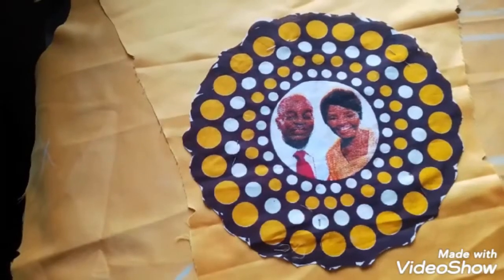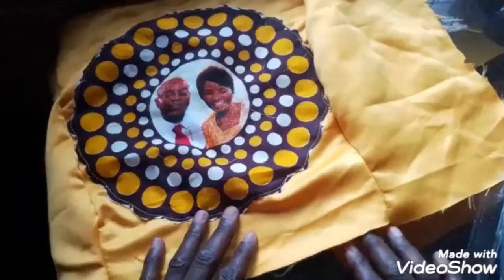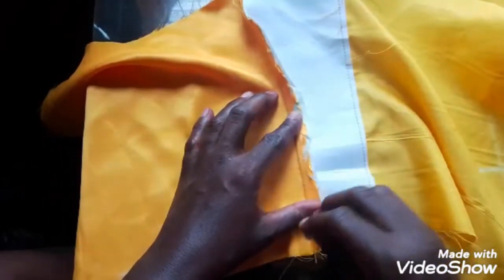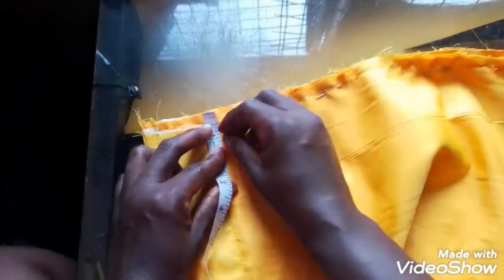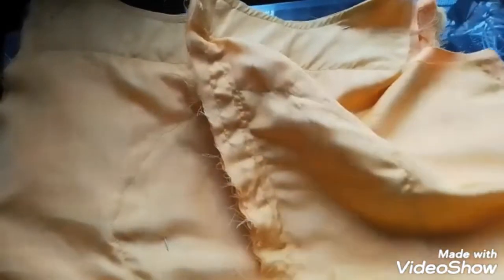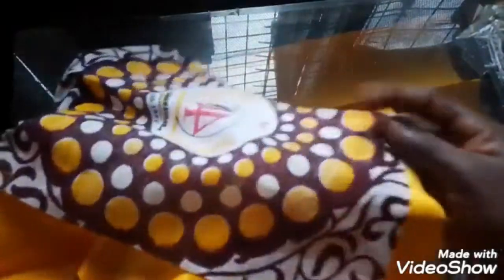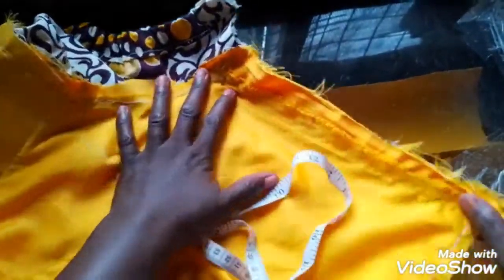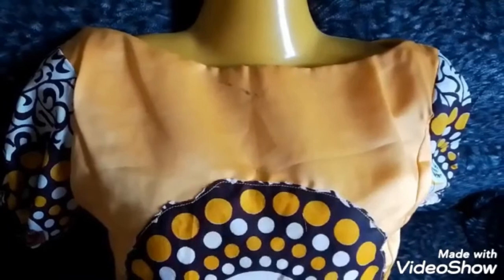How To Sew Princess blouse with Boat Nick / part 2 /